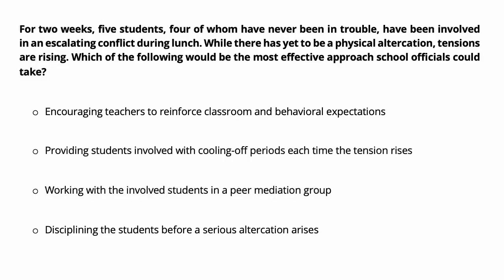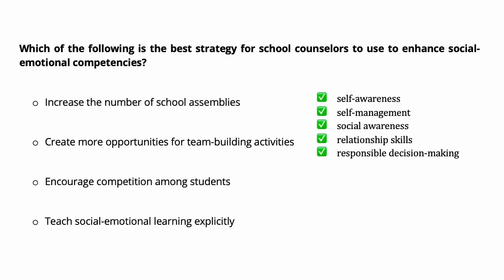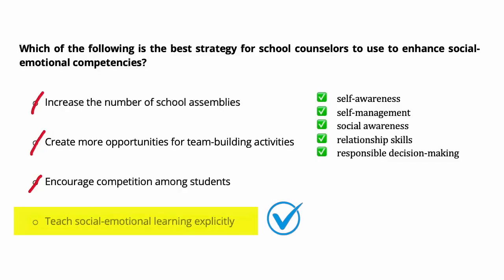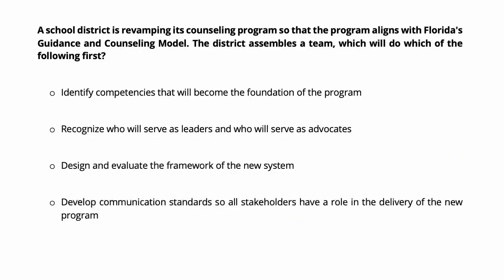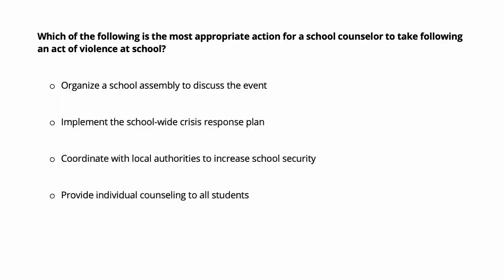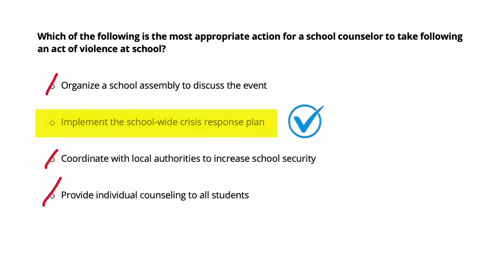Practice Questions for Programs & Interventions for School Issues | FTCE School Counseling PK-12 018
📣Looking for authentic Knowledge of Programs and Interventions for Addressing Current Issues in Schools practice questions for the FTCE School Counseling PK-12 exam (018)?

Join college professor and test prep expert - Elizabeth - as we walk you through the types of Knowledge of Programs and Interventions for Addressing Current Issues in Schools questions that you are likely to face. This video will provide step-by-step solutions for each question as well as strategy tips to help you save time & tackle any Knowledge of Programs and Interventions for Addressing Current Issues in Schools question that comes your way.

🔗 LINKS 🔗

🔎 CHAPTERS 🔎

00:00 - Intro
00:31 - Question #1
02:20 - Question #2
03:53 - Question #3
05:28 - Question #4
07:20 - Outro